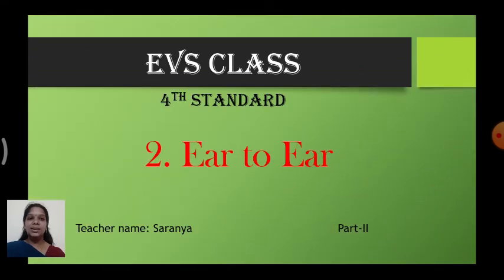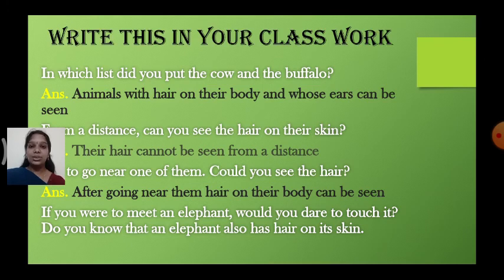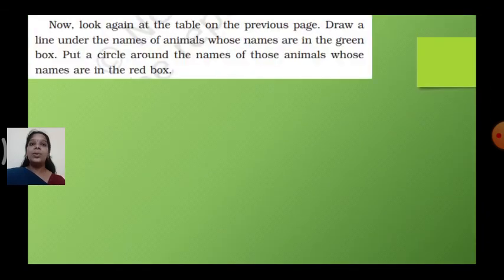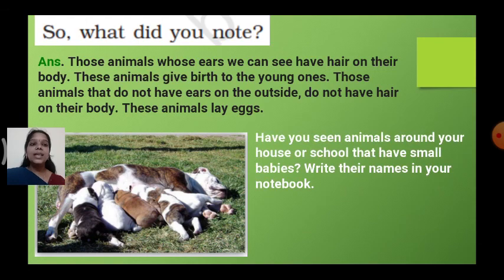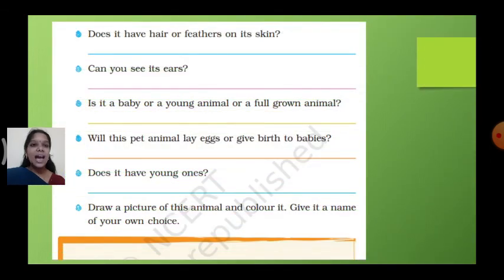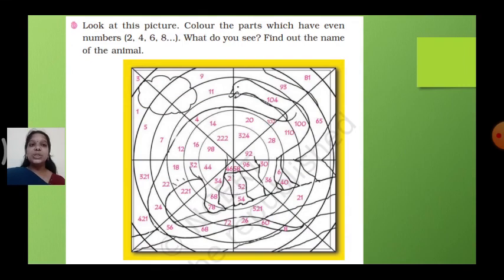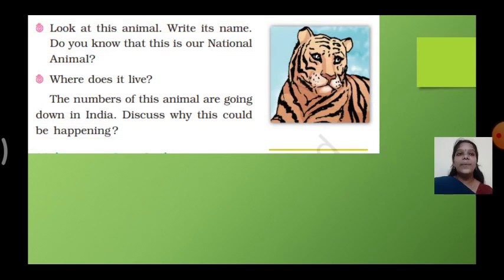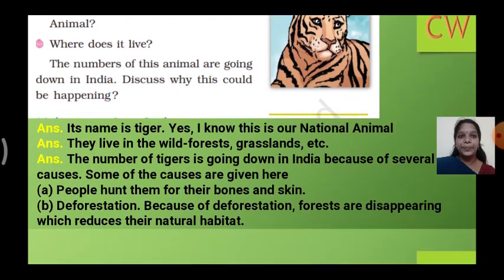CBSE - 4th std EVS Lesson - 2 Ear to Ear (part -2).